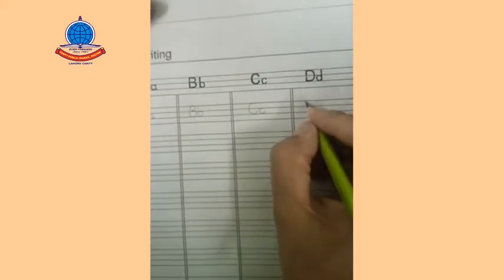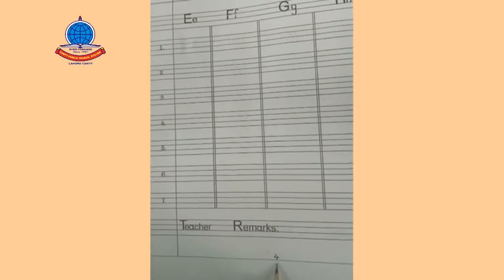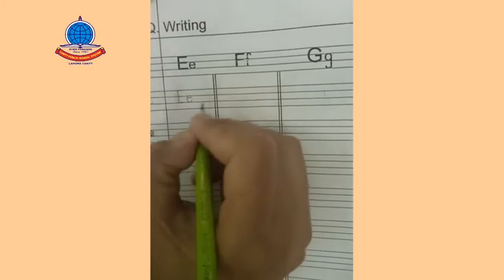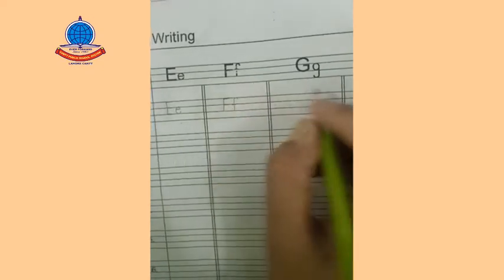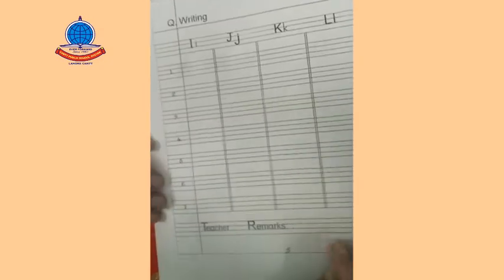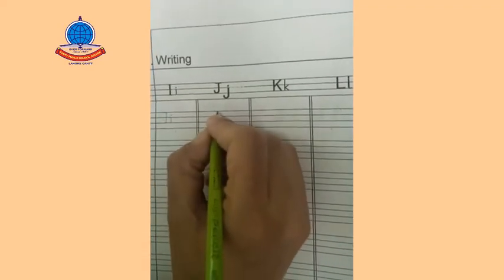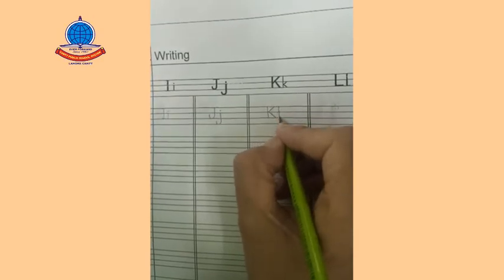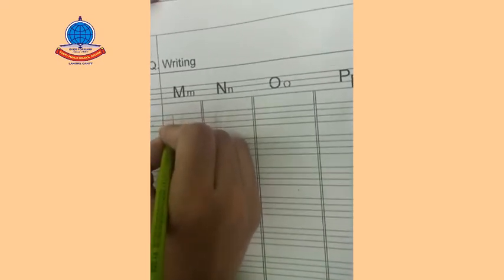K O English Write Aa Pp Pg no 3 to 6 Part 2 Lecture 1